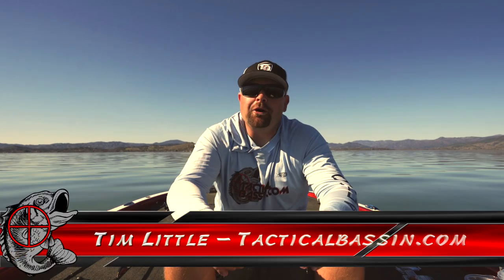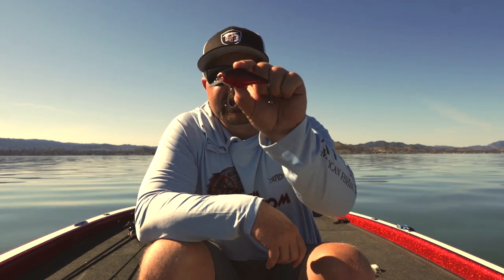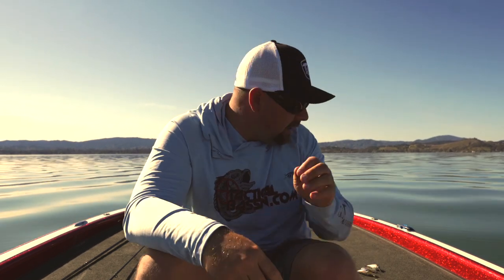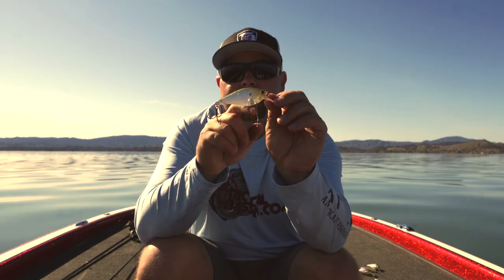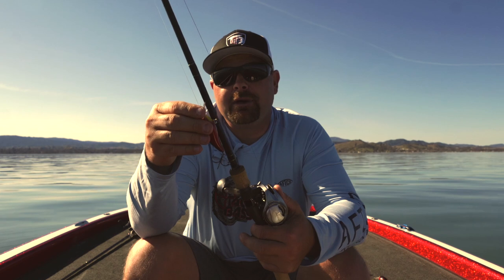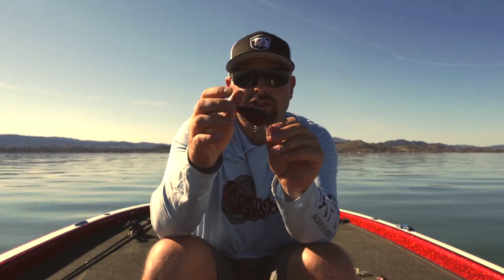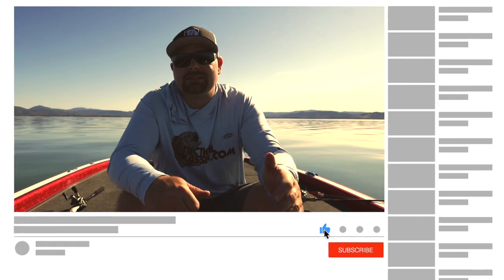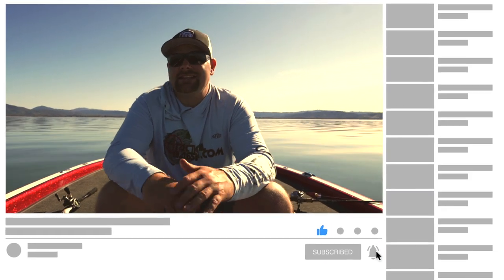Squarebill Crankbait Tricks For Spring Bass Fishing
With all the colors, sizes, and sounds, which crankbaits should you fish? Virtually every company in bass fishing makes a squarebill crankbait but they are NOT created equal! Knowing how to use different crankbaits to match conditions will help you catch way more fish this Spring. It's more than just looks so come along as we dive into the details that make all the difference with square bills.

Tim splits his square bills into several categories. He's got silent baits for pressured conditions and rattling baits for aggressive fish or murky water. He uses bill size (diving depth) to adapt to different water levels, and size to match the baitfish. He keeps color simple, relying on 3 categories (baitfish, crawfish, and bold) to adapt to changing conditions. Where it really gets interesting is his use of different hooks to adapt to the fish he's targeting.

Below is a breakdown of the baits Tim has the most confidence in. He's also included his favorite colors in each, all of his favorite hooks and terminal tackle. Additionally, he's listed his favorite Crankbait combo and a few other rods at different price points that will help you land more crankbait fish on your next trip.

Rattling Baits...
(Matte Shad, Blood Craw, Rootbeer Chartreuse)

Silent Baits...
(Delta Red, Olive Shad, Sexy Ghost Minnow)

Hook and Hardware Upgrades...
(Short shank hooks with 3 hooks positioned specifically for crankbaits)

Tim's Favorite Squarebill Combo...

Other Great Crankbait Rods...

Squarebill Storage...